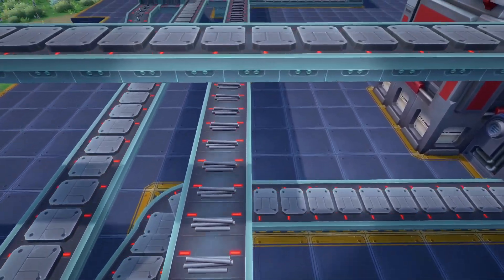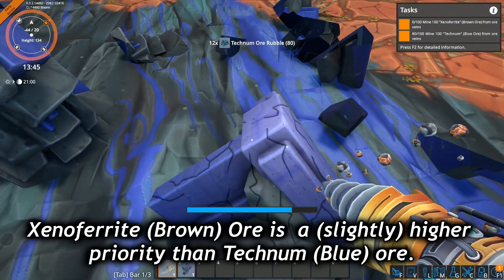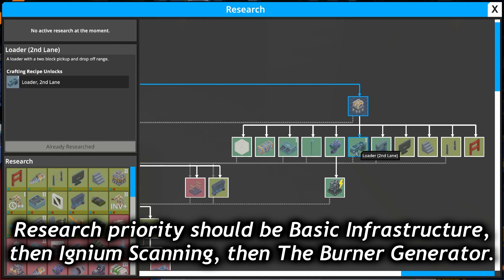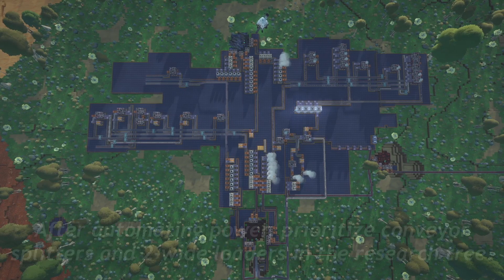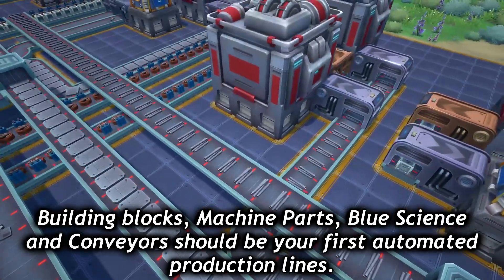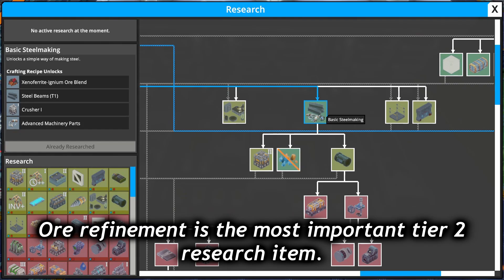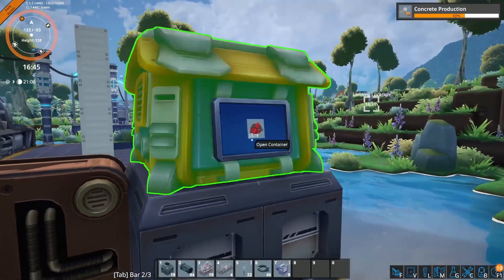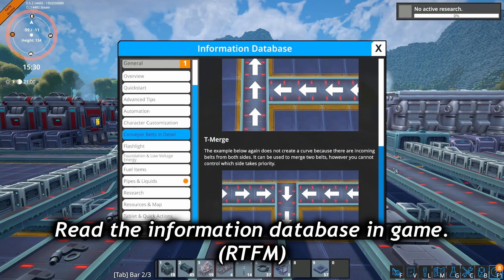Beginner's Guide to FOUNDRY- 20 THINGS I wish I knew - Best Research, Build Patterns, Power Tips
I've spent nearly 30 hours playing the early access release of Foundry and these are the tips to get the most out of your foundry early access experience.